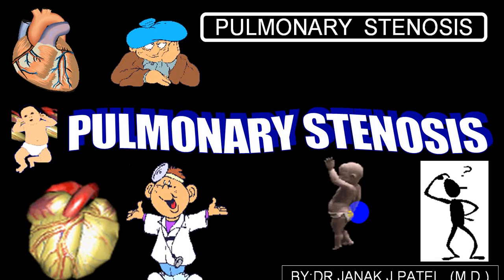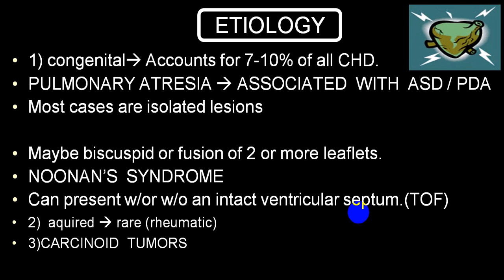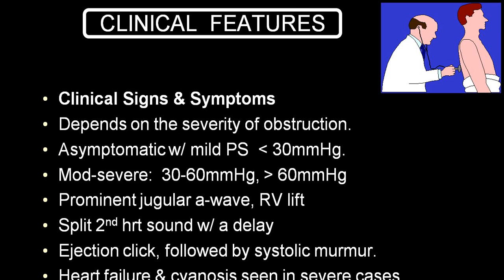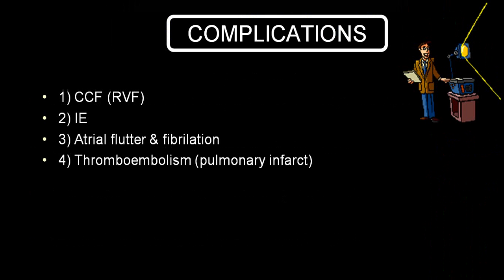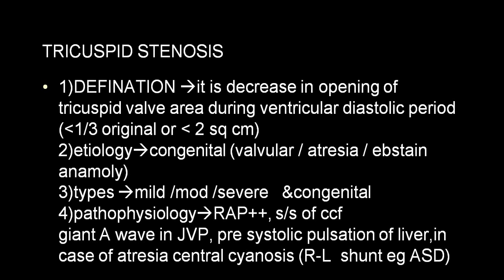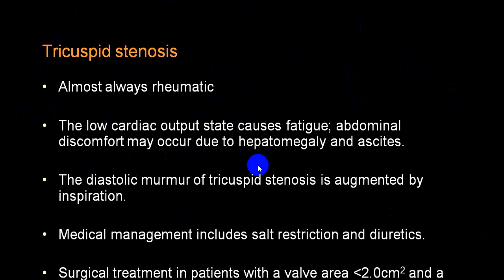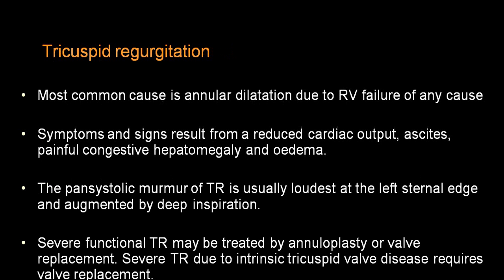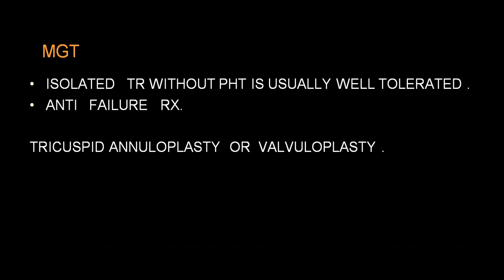PS PR TS TR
PULMONARY STENOSIS IS NOT VERY COMMON IT IS VERY COMMONLY DUE TO BICUSPID CONEGITAL STENOSIS. TRICUSPID REGURGITATION  IS MOST COMMONLY DUE TO RV DILATATION.